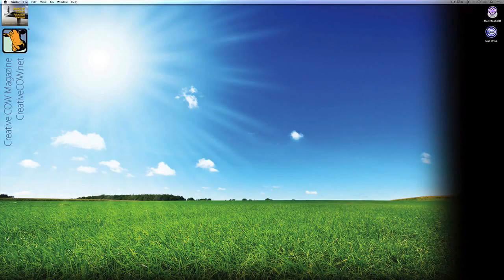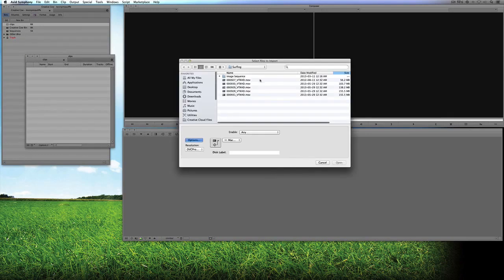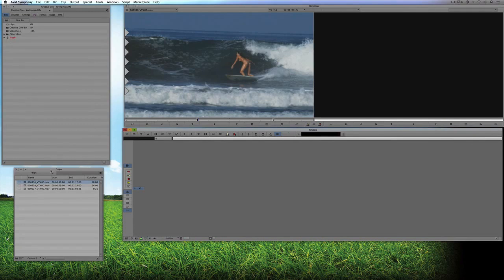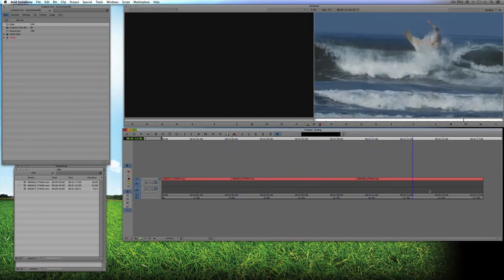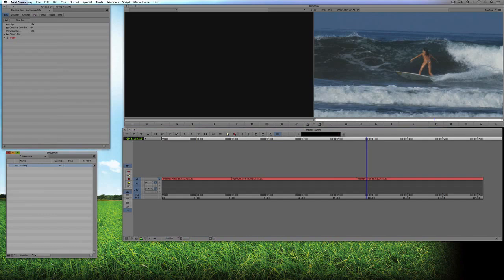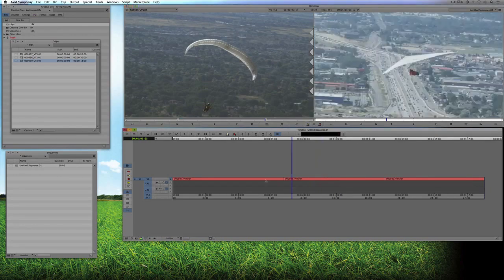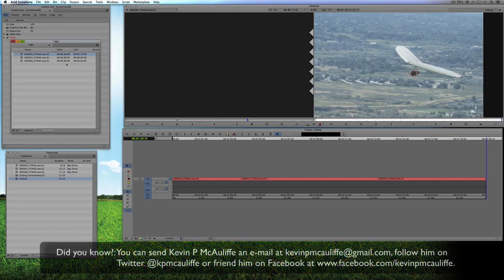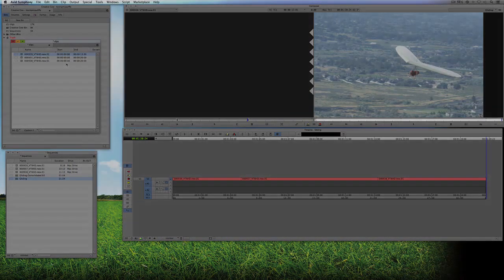Learn Media Composer Lesson 82: Consolidate/Transcode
In this lesson, Kevin P McAuliffe answers a common question, and that is &amp;quot;What is the difference between Consolidating and Transcoding?&amp;quot;. Not only does he explain the difference and show you how easy both are to use, but he also discusses Batch Importing, and how what might seem like the best way to work, isn't.